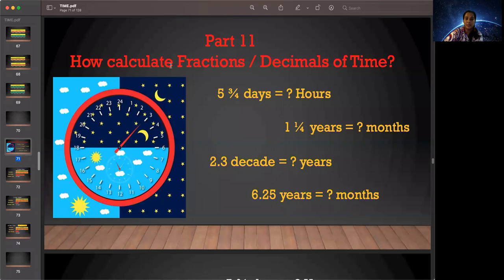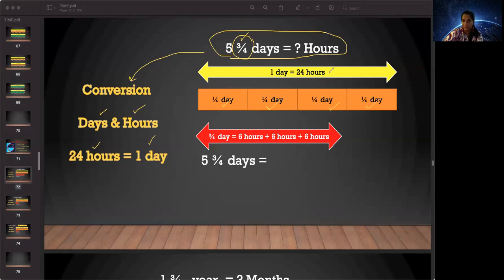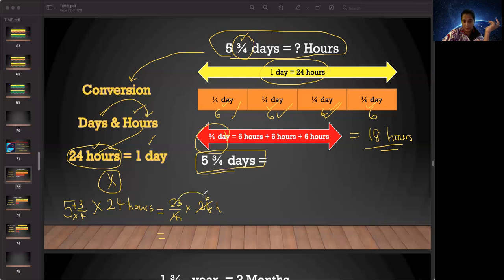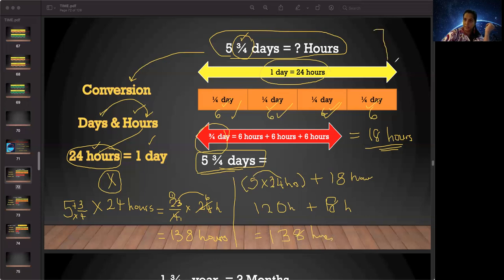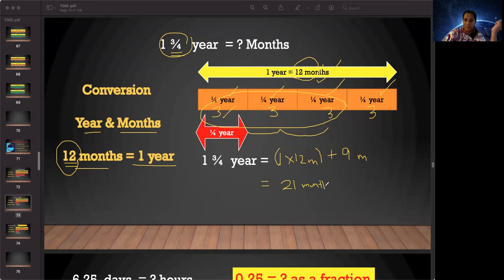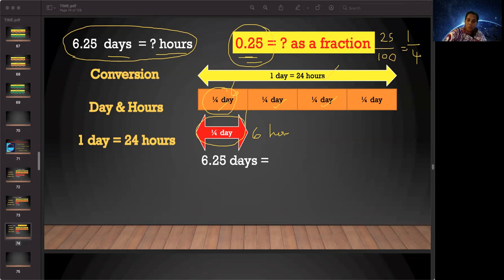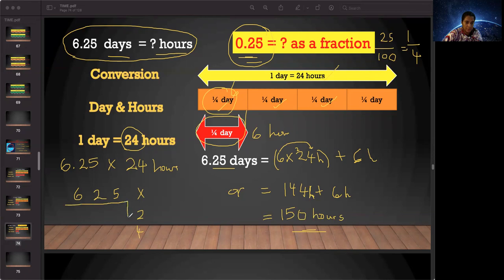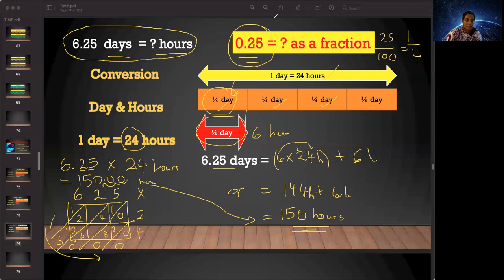How to Calculate Fractions and Decimals of Time?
Subject : Mathematics
Topic :  Time

Part 11: How to Calculate Fractions and Decimals of Time?

A basic introduction on how to time involving fractions MORE than 1.